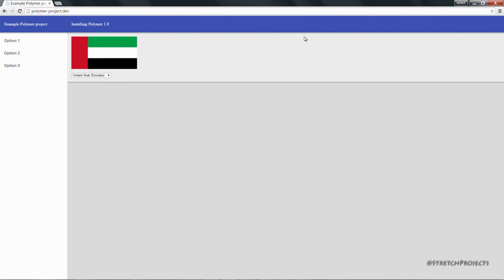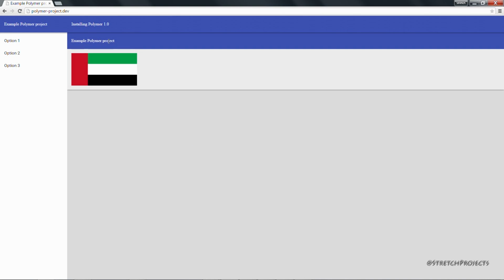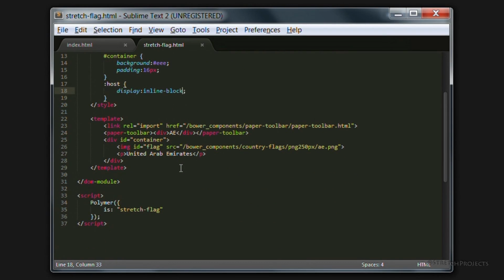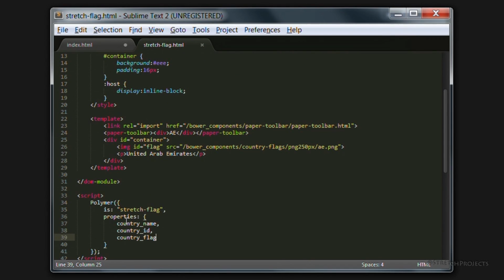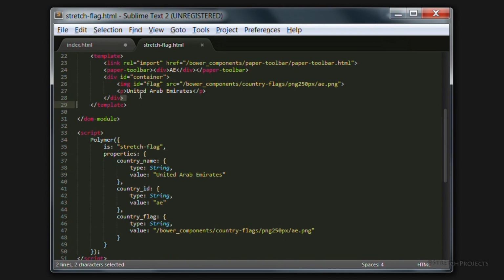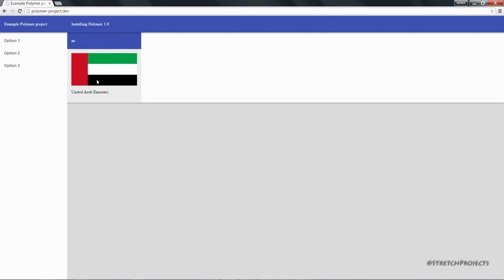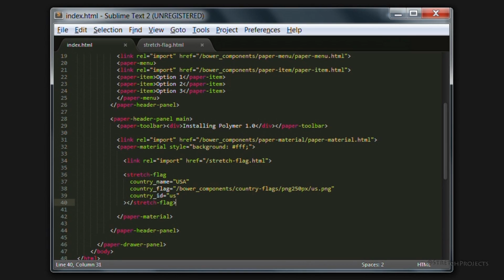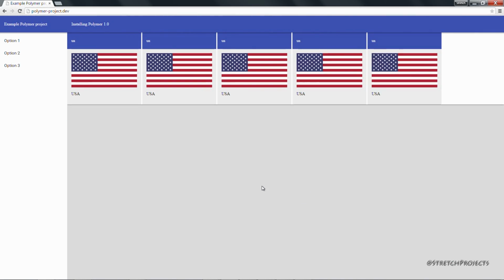Simple data binding with Polymer 1.0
Tidying up the stretch-flag element, and then a look at binding data to the new element.